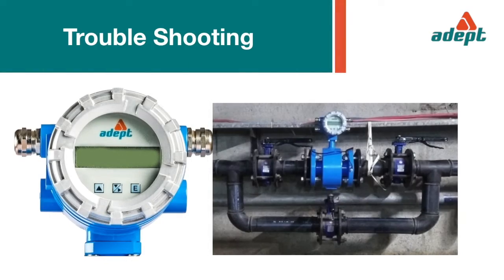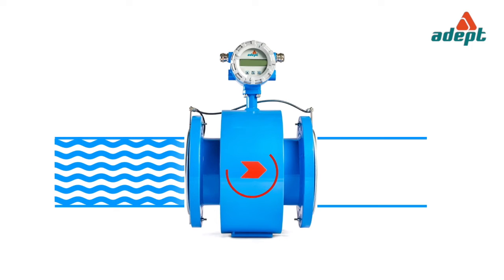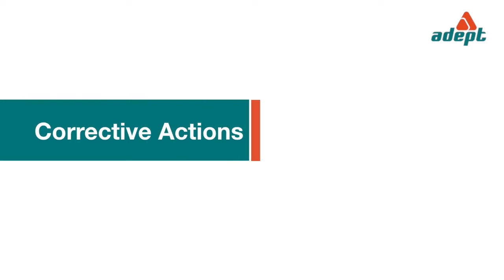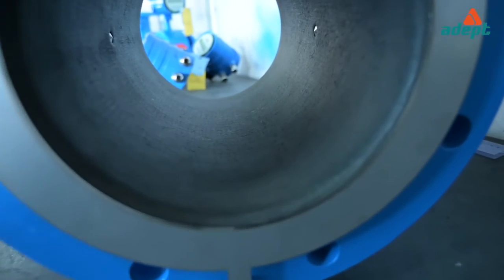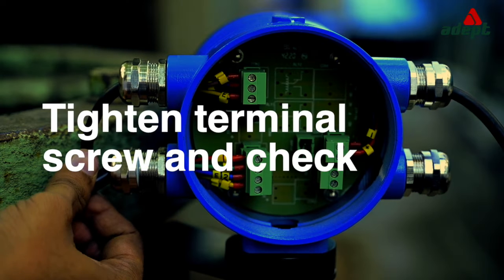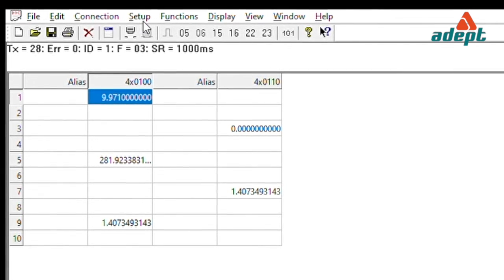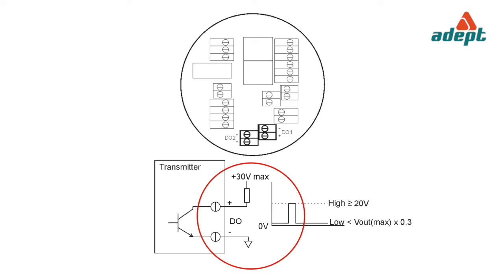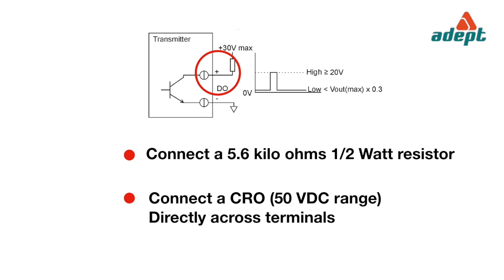Electromagnetic Flowmeter MagFlow 6410 Troubleshooting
This video covers Full Bore Electromagnetic Flowmeter Model MagFlow 6410 Troubleshooting.